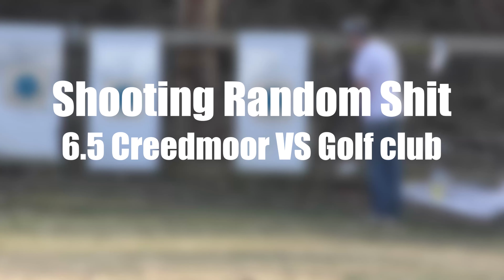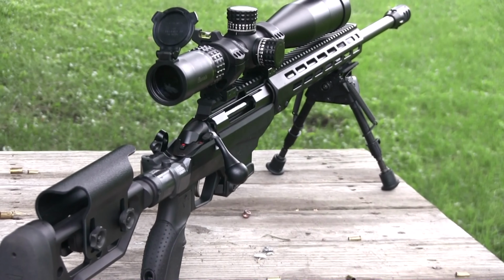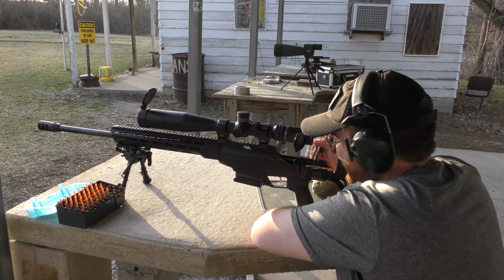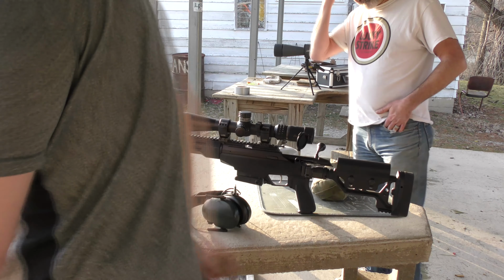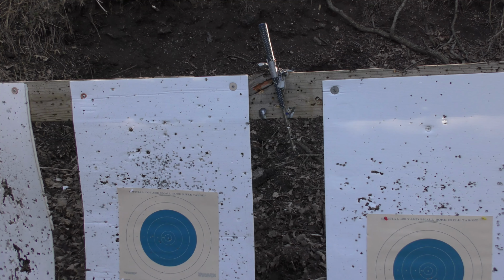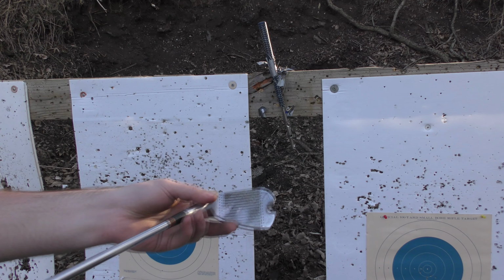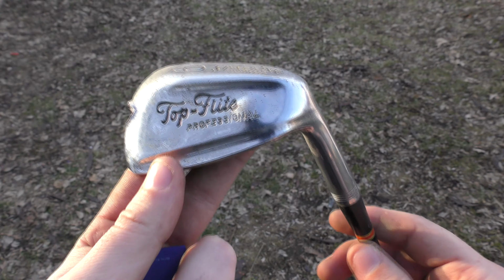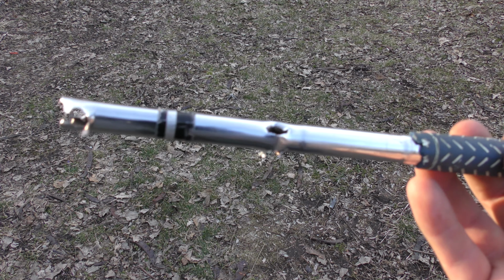Golf Club VS 6.5 Creedmoor